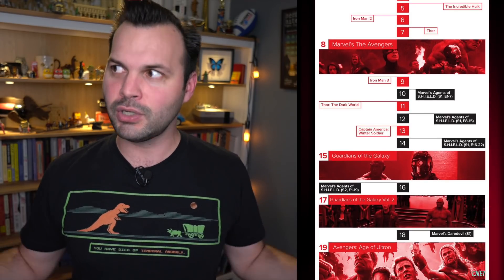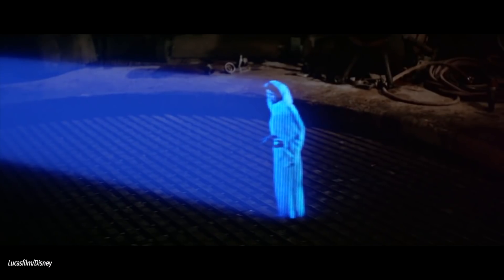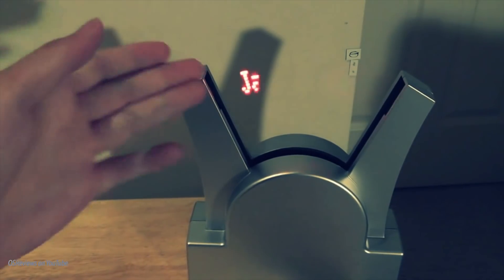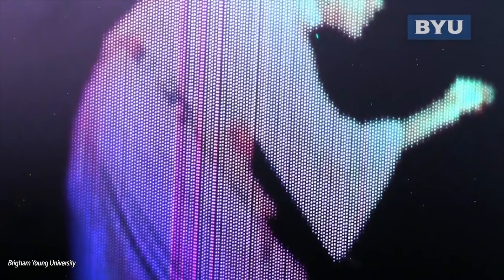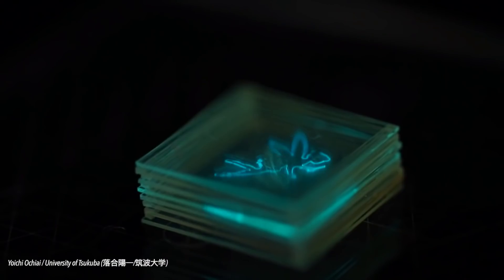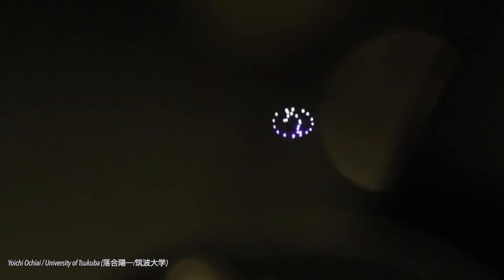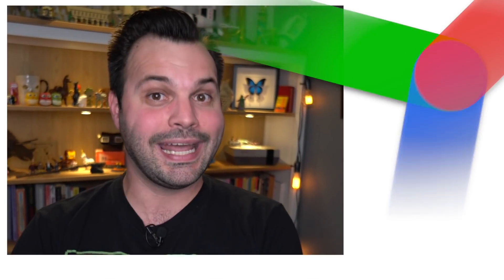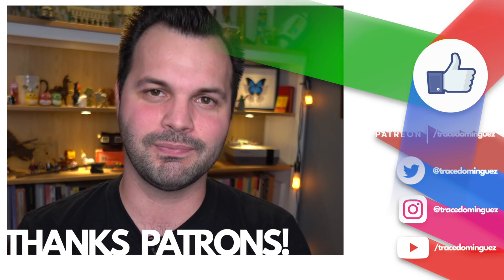Holograms Are Real! Here’s How They Actually Work…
Holograms are everywhere in fiction, but how long until we get them in real life?

When you think of a hologram, you probably think of StarWars, Star Trek or Marvel movies, and though the last of those is set in a fictional the near future… how far are we from real sci-fi holograms? In this episode of Uno Dos of Trace I explored the best holograms humanity can build — and lemme tell you, we’ve got a ways to go until we get through to Obi Wan.

✨✨ Remember to check out The Science Verse!!! ✨✨

Quick note: My goal in every video is to make you *feel* something, *think* something, or *talk to a friend* about what you learned. A few seconds of effort on your end really goes a long way, and thanks for even reading this paragraph, it means a lot. 💕

~~~ 🐱 LYNX 🐱 ~~~
The Brigham Young University optical trap display

CNET MarvelCinematicUniverse List that I used (it has since been updated with new movies!)

~~~ 👾 SOCIALS 👾 ~~~
Links to the tweet-machine & instagrammy:

=== 😘 SPECIAL THANKS 😘 ===

🐣 EASTER EGGS FOR READERS 🐣
P.S — Do you think people actually read these easter eggs? If you do, let me know, because it takes work to write them! Just send me DM on Twitter or Insta.
P.P.S — I’m going to Athens, Corfu, Santorini, Rhodes, Vienna and Geneva — can you guess where the Hello Science pieces are going to be filmed? 😉

Love you, nerdfam! Stay curious!